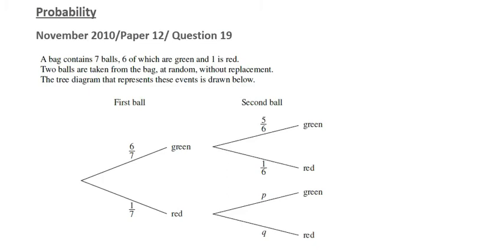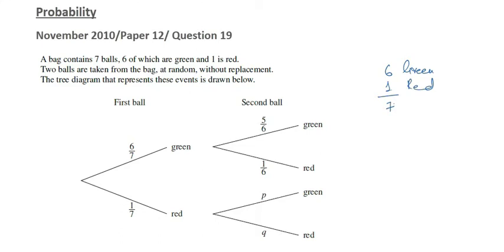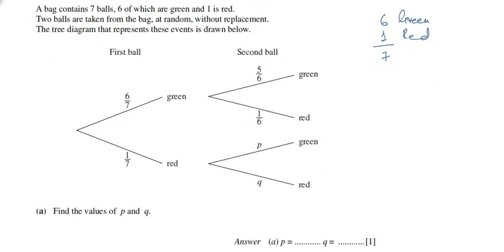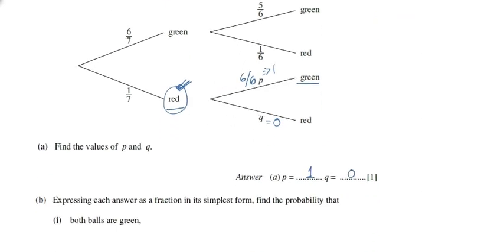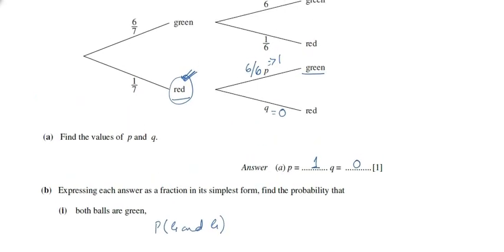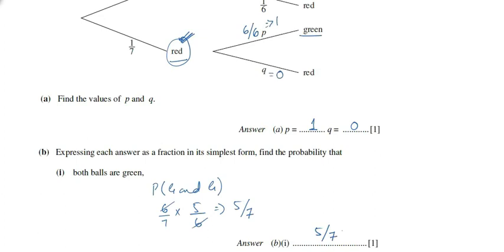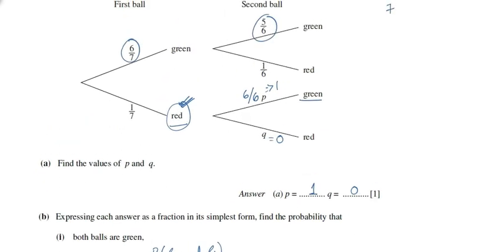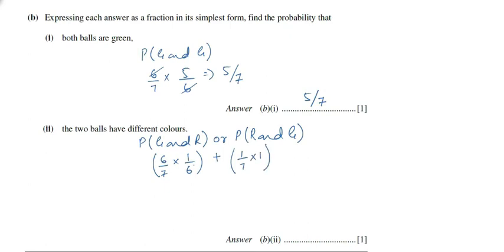Probability (Past Paper Question from November 2010/Paper 12/Question 19)